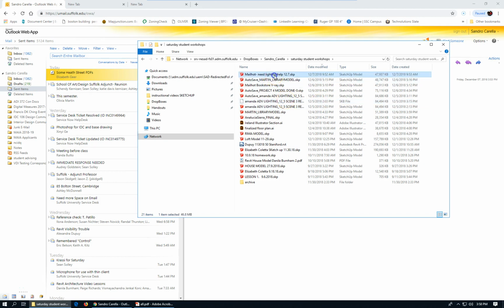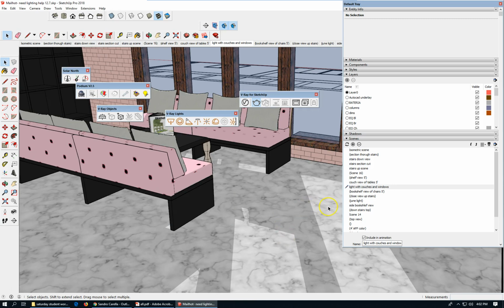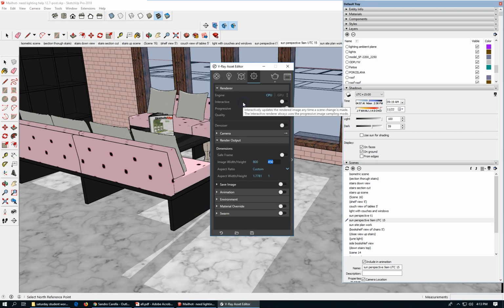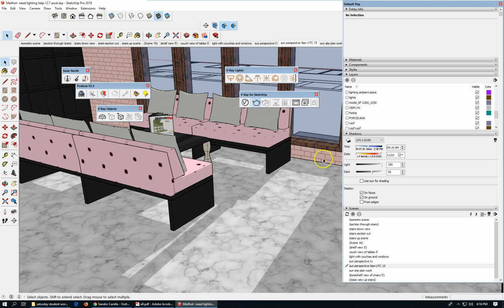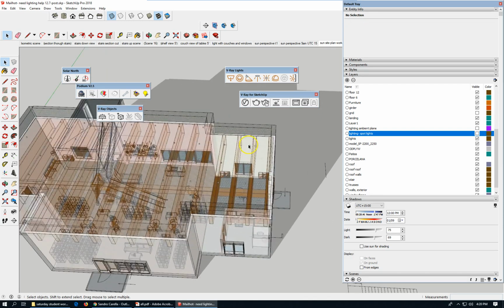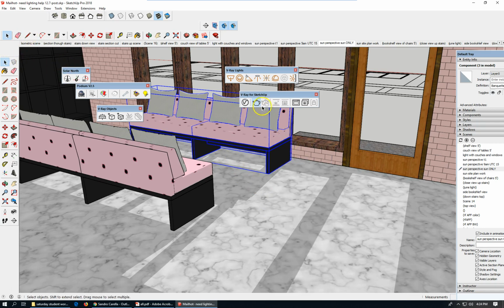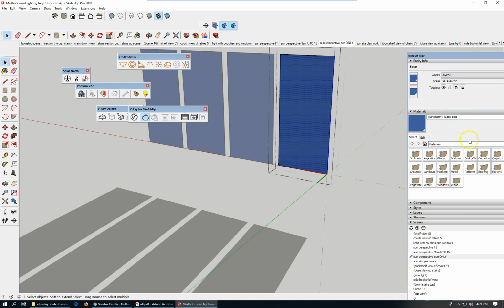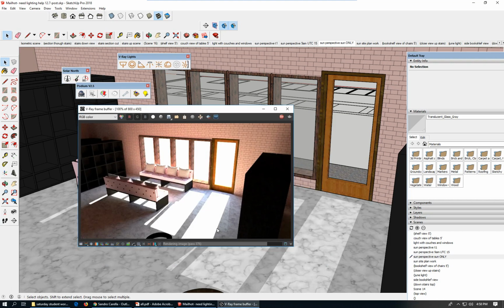sophie AIDC 12 6 2018 vray lesson 1